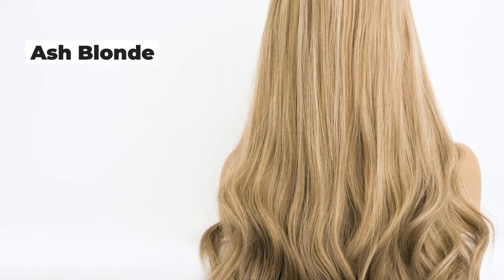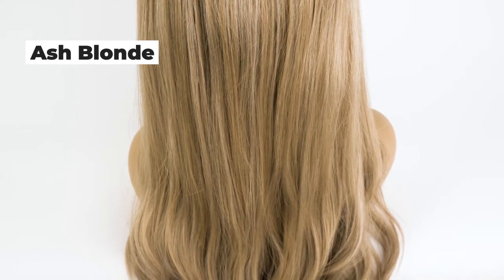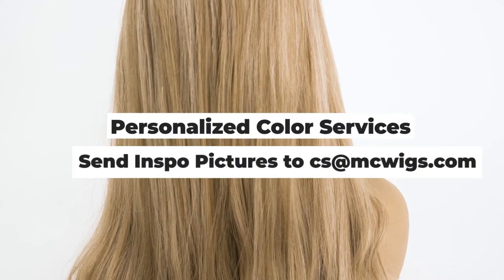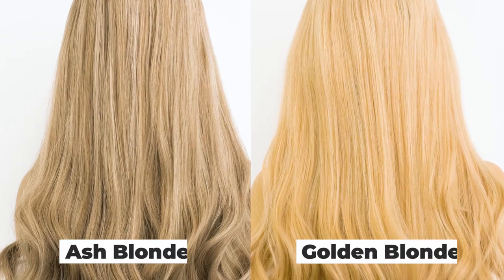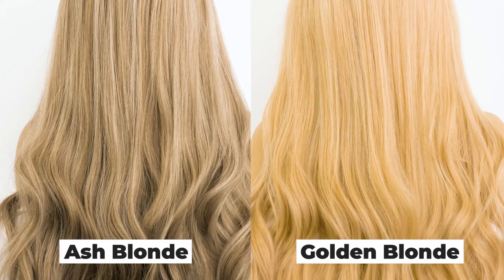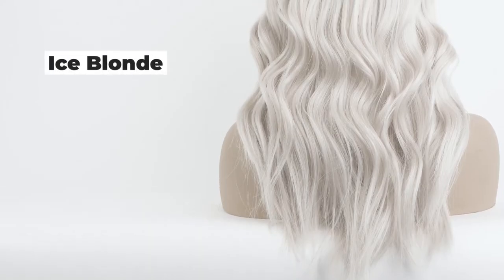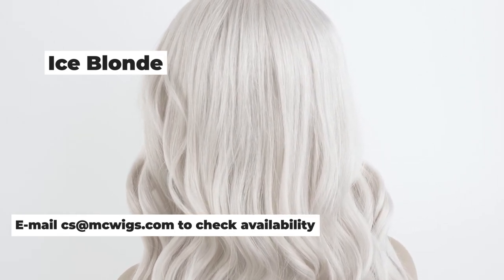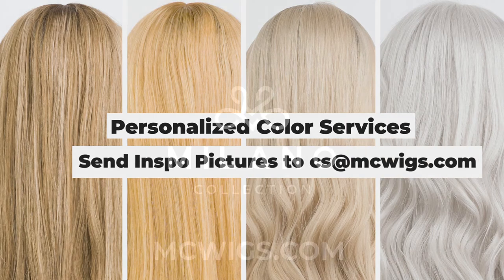Color Series: Ash Blonde